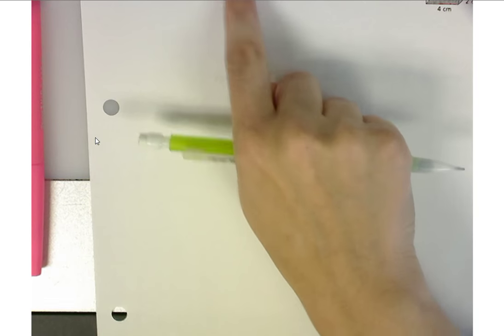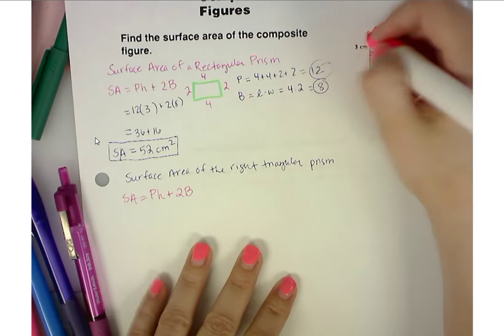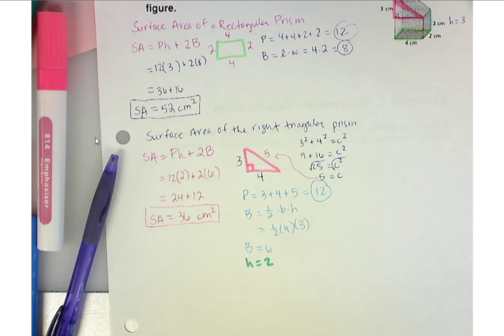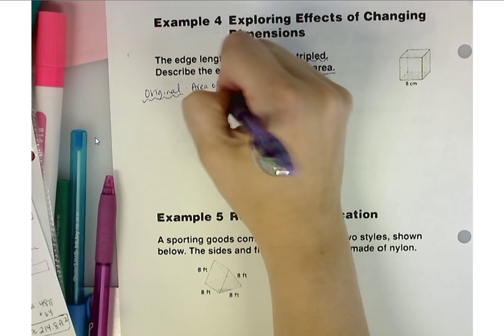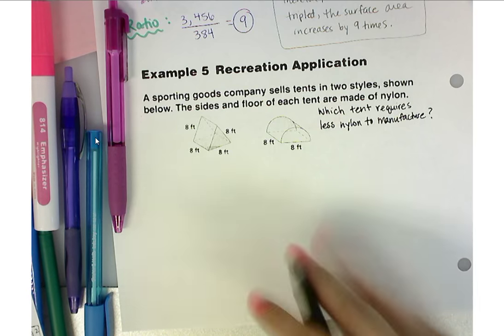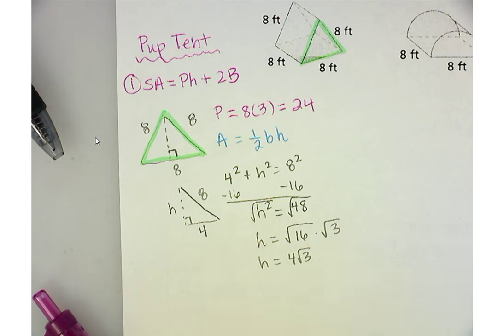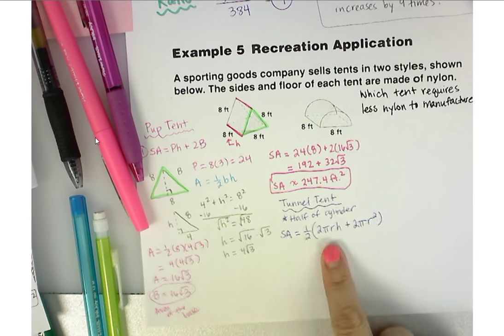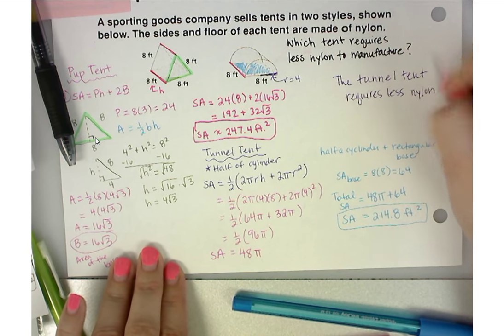10.4 - Day 2 Notes for Geometry